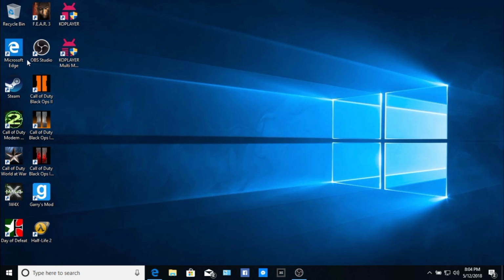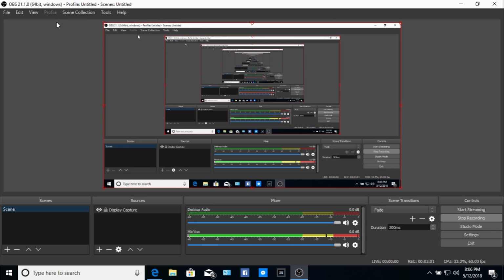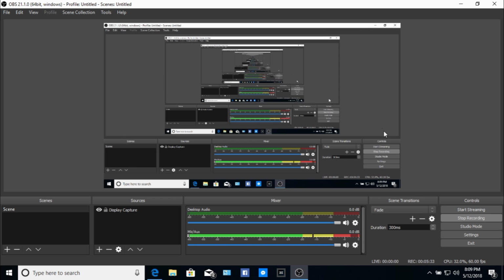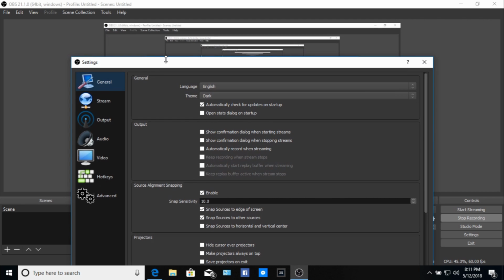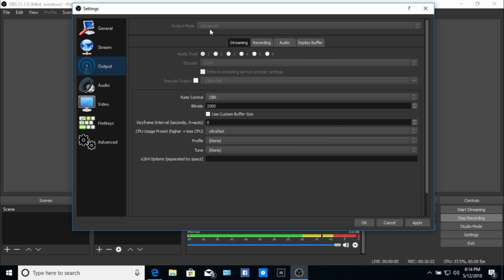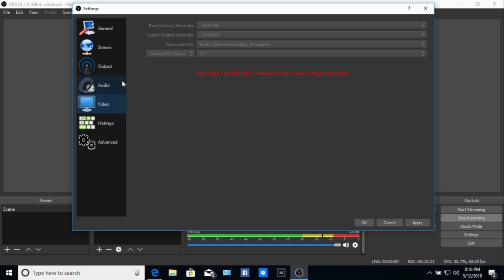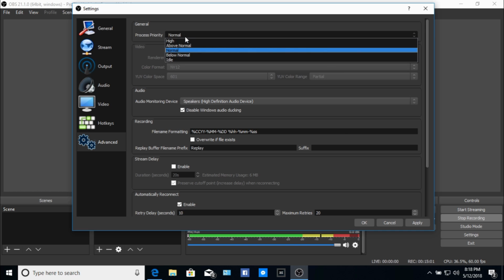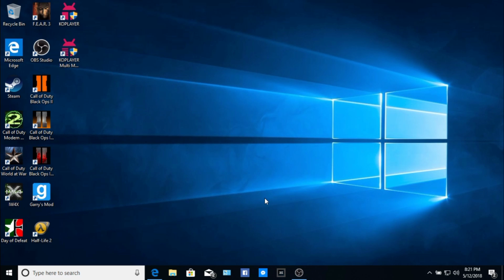TUTORIAL-How To Setup & Install OBS Studio to Record/Stream On PC EASY GUIDE!!!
I made this to help my friend and you all how to setup  OBS if your new to PC Recording!